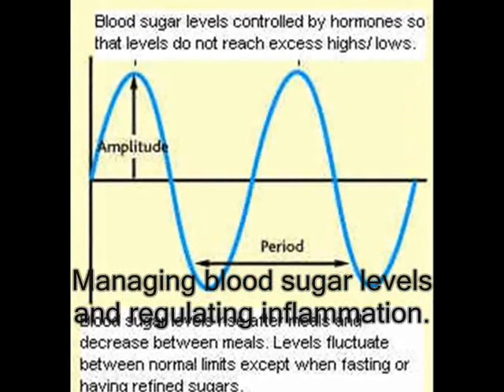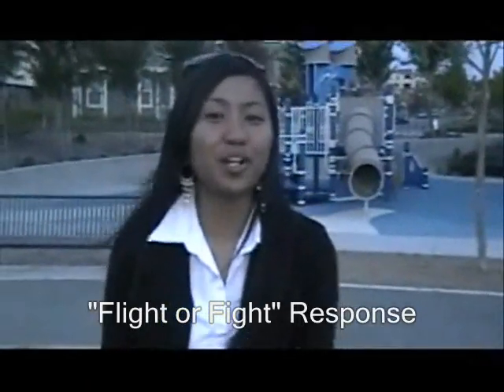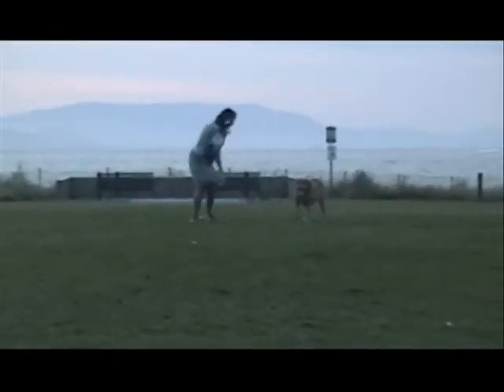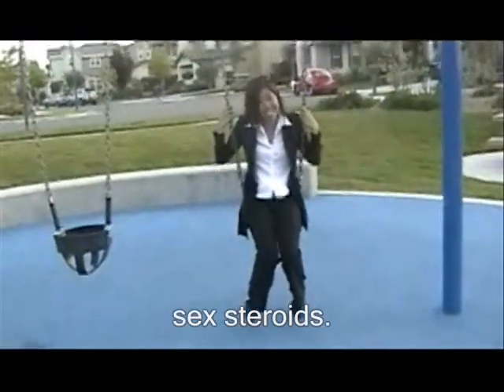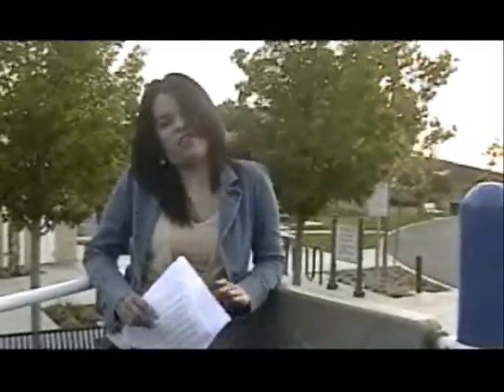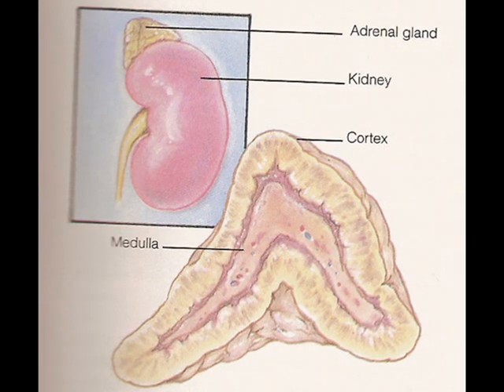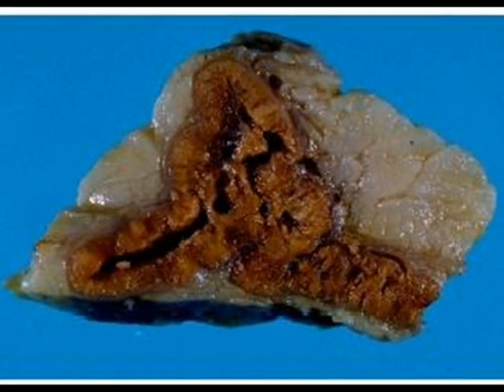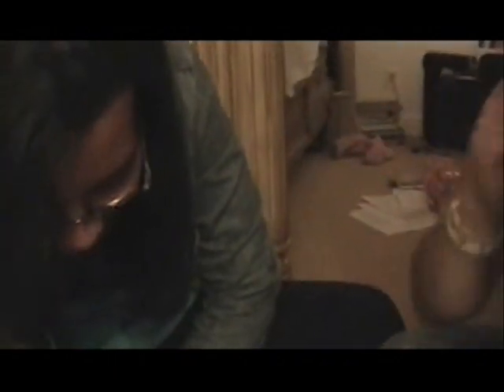Adrenal Glands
Project for O'Shea's physiology class.